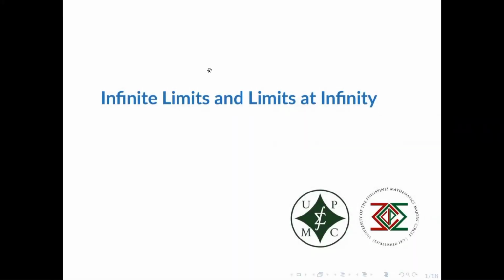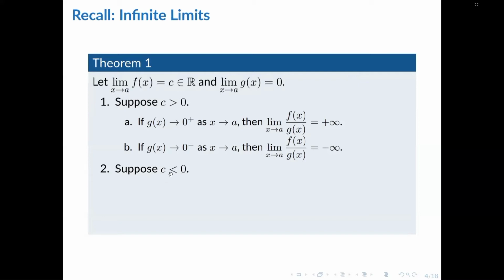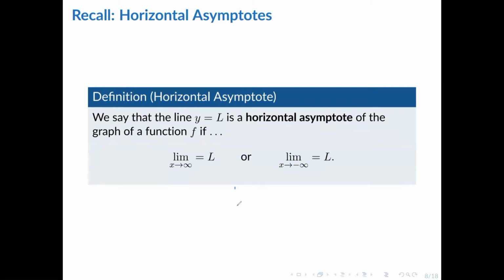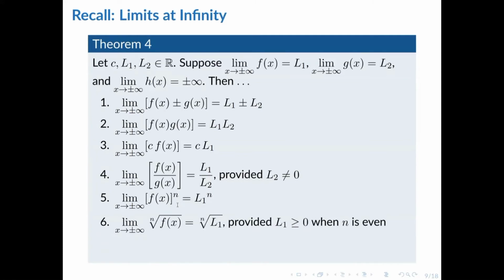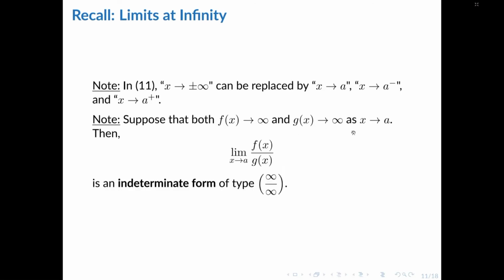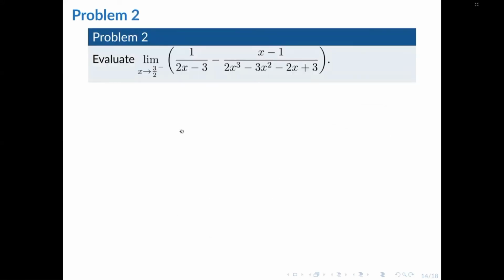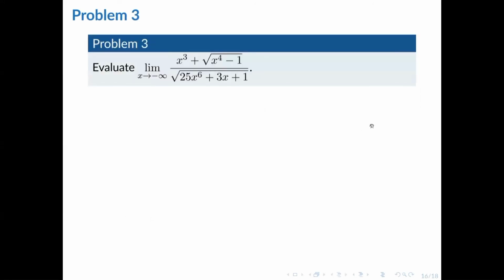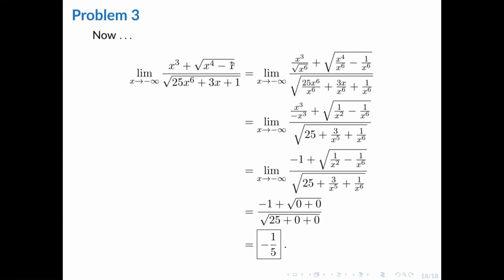02 Infinite Limits and Limits at Infinity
This video is a comprehensive recap of Infinite Limits and Limits at Infinity, complete with problems and their respective solutions.

The following are the contributors for this video:
Content: Rufino Ser Louis G. Moreno IV
Beamer Presentation: Joshua S. Punzalan
Tutor: Rowill Christian R. Rempillo